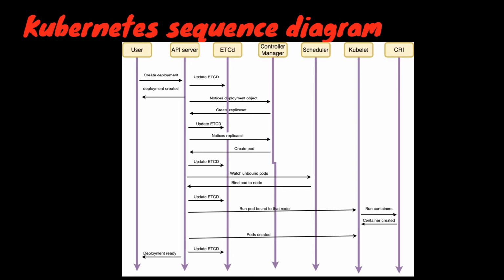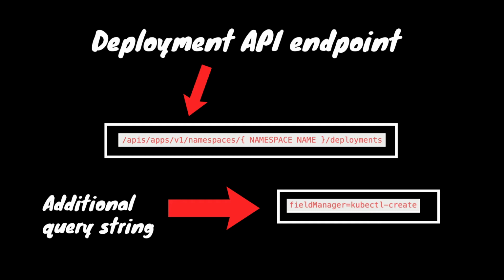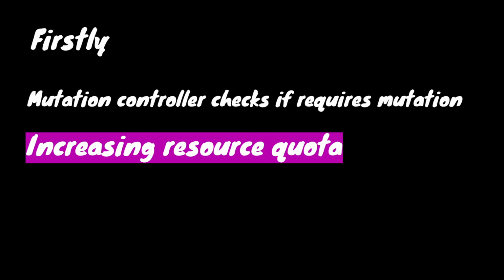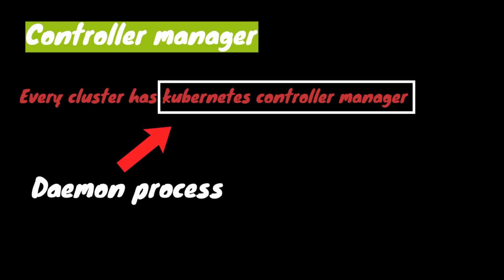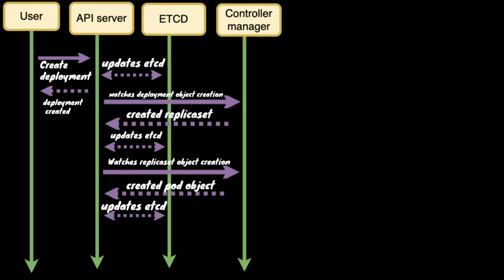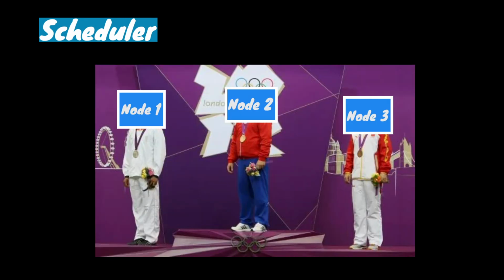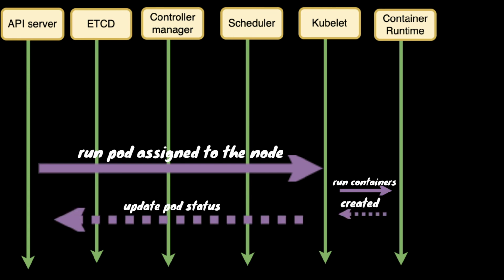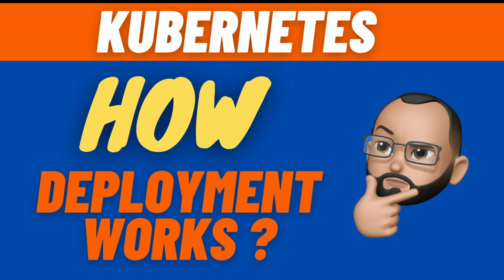Do you know how kubernetes deployment works ?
Do you know how deployment works in kubernetes? Kubernetes is a container orchestration tool which is very in demand skills in 2022. You might have idea of how to work with kubernetes or how to create deployment in kubernetes. But do you know what actually happens when you create deployment in kubernetes ?

In this video you will learn how kubernetes deployment works and what different components are involved in creating deployment in kubernetes.

What you will learn after watching the video
1. Learn kubernetes deployment sequence diagram.
2. How deployment works in kubernetes ?
3. How pods are created in kubernetes ?
4. How admission controller works ?
5. How replication controller works
6. How pod creation works in kubernetes ?
7. How imperative command works in kubernetes

 CHAPTERS
00:00 - Intro
00:28 - Kubernetes deployment sequence
01:00 - How kubernetes deployment works ?
01:25 - How kubernetes imperative command works ?
01:35 - What happens when you type `kubectl create deployment` ?
02:05 - Replacing kubectl with curl
02:32 - How admission controller works ?
02:40 - Mutation controller
02:47 - Validation controller
03:40 - How kubernetes controller manager works ?
05:05 - How scheduler works ?
05:40 - How filtering works in kubernetes ?
05:58 - How scoring in scheduling ?
06:30 - How kubelet deploys pod ?
07:10 - how to view kubernetes deployment